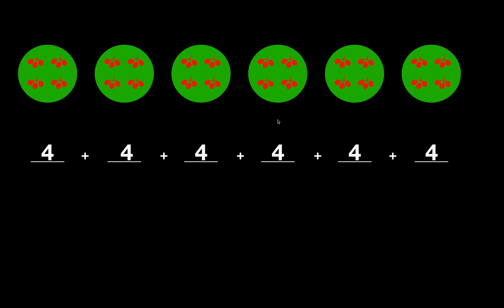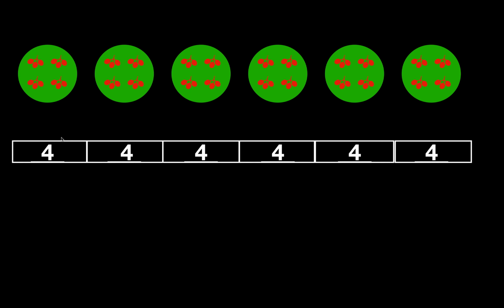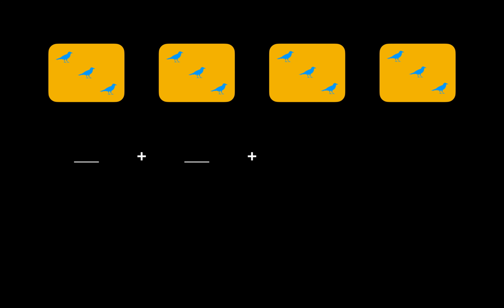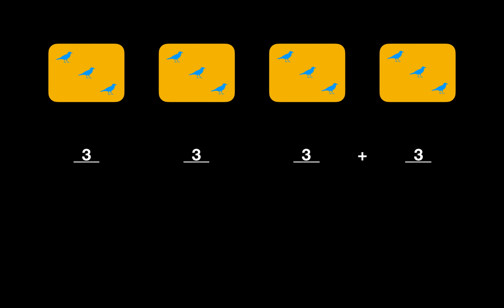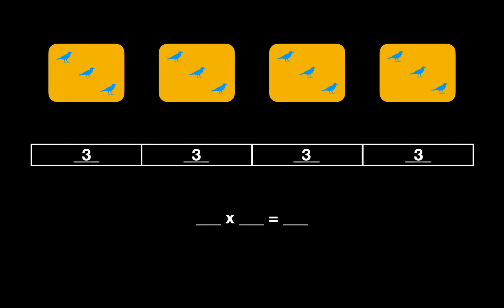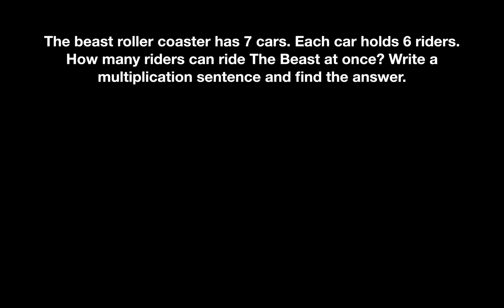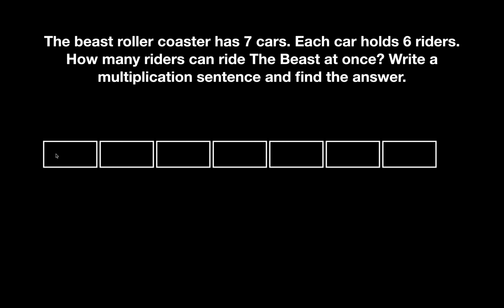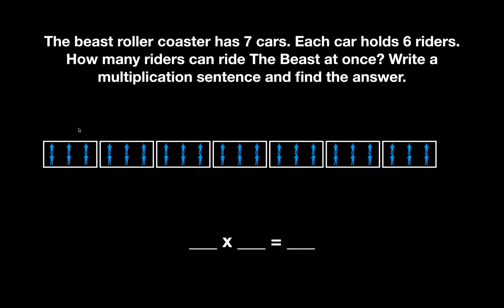Multiplication Using Bar Models